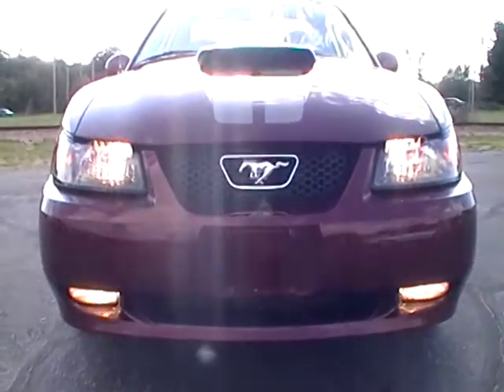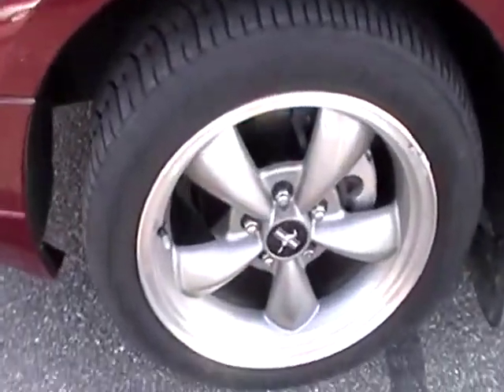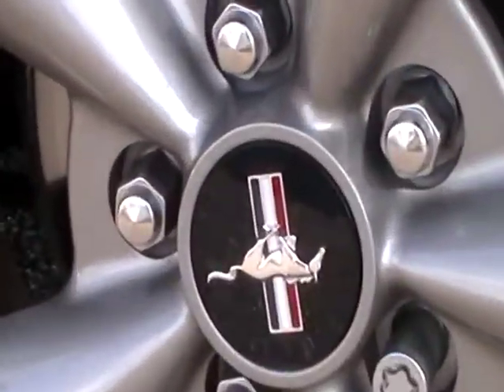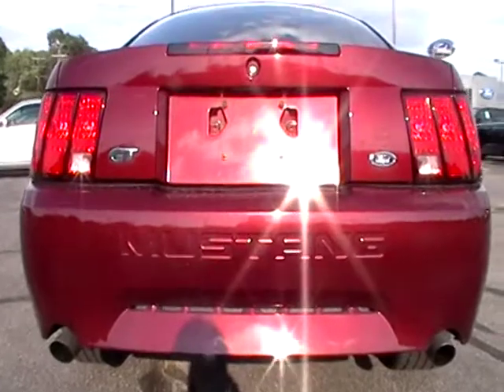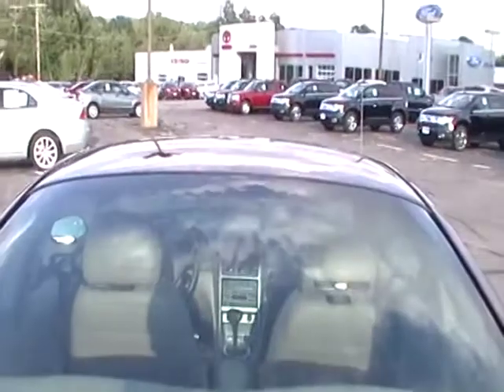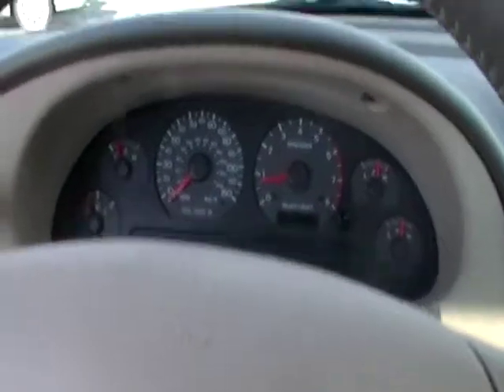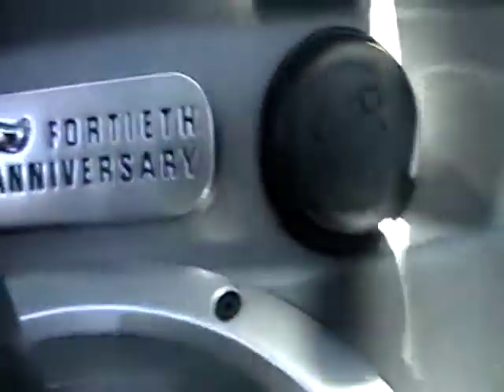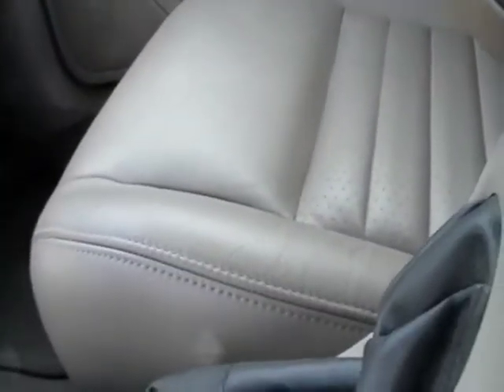2004 FORD MUSTANG GT 40TH ANNIV EDITION 16K MILES $11986.00...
2004 FORD MUSTANG GT 40TH ANNIV EDITION 16K MILES $11986.00...

(over 70 walk around videos)
(See website for pricing info)